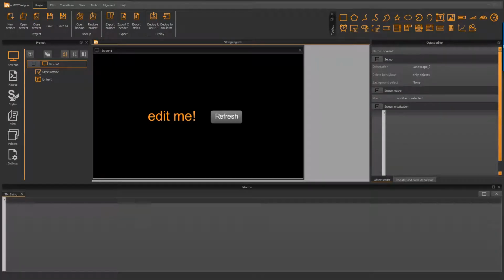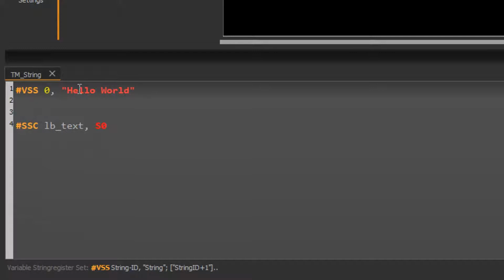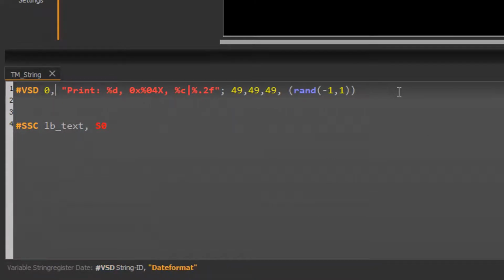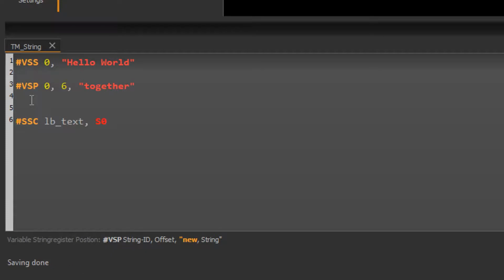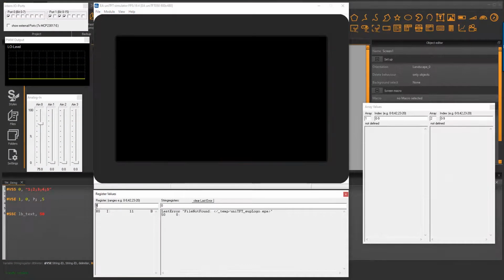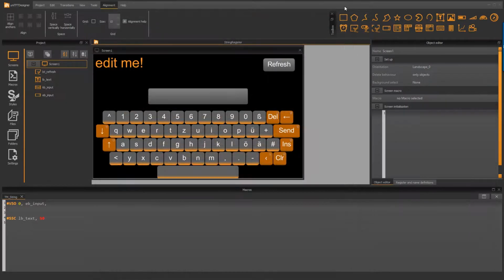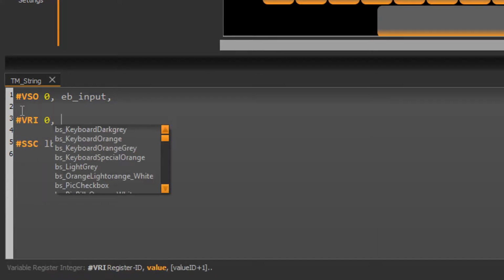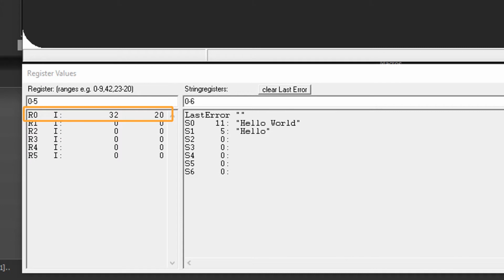uniTFTDesigner - String variable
Commands and calculations concerning StringRegisters:
- Set / replace string from index
- Copy sub-string
- String and date output
- Split string
- string length

- compare two strings